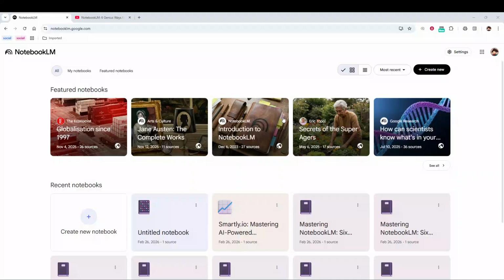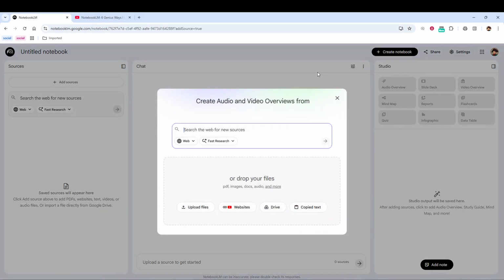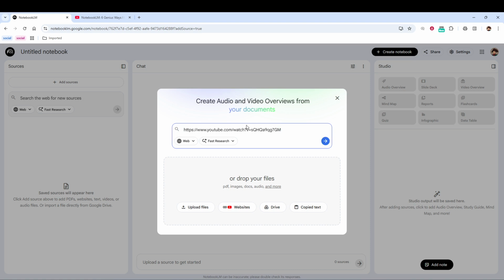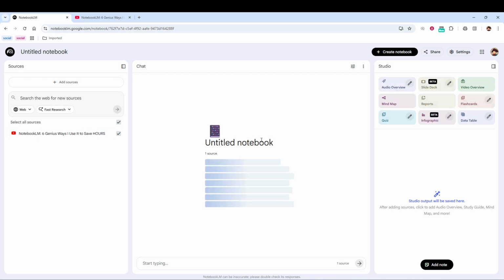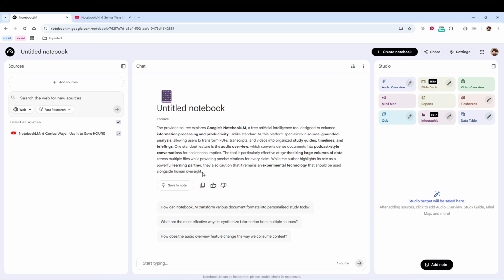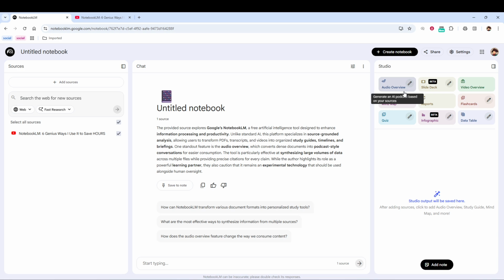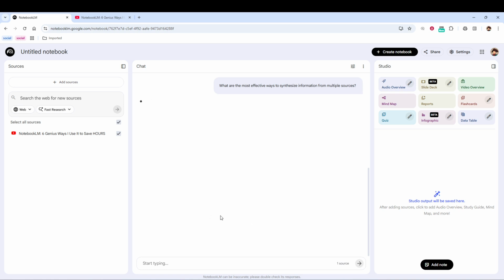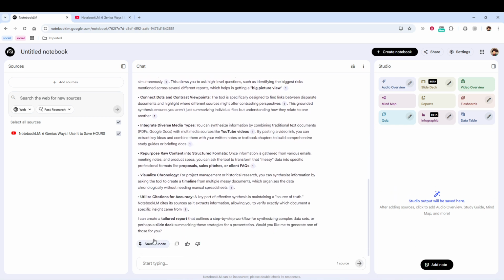How To Learn Anything With Notebooklm [2026 Guide]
In today's video we cover: NotebookLM, learn anything, AI learning, study smarter, note taking, AI notes, research tool, knowledge management, learn faster, study hacks, AI for students, learning techniques, productivity, information synthesis, how to learn, study tips, AI education, research methods, notebook lm tutorial, AI notebook

-Google Drive
-Google Meets
-Google Sheets
-Google Chrome
-Google Forms
-Google Gmail